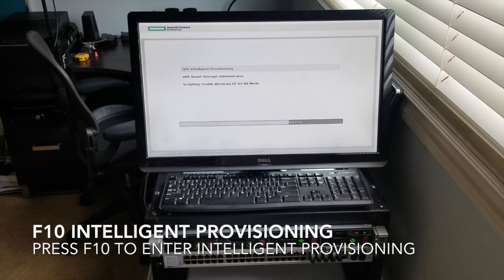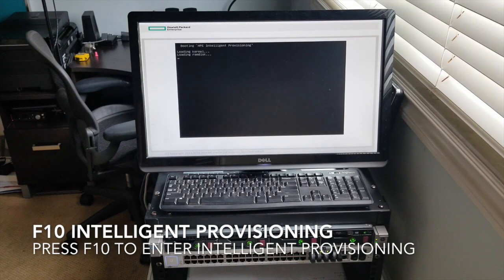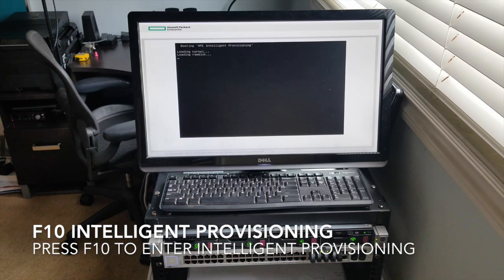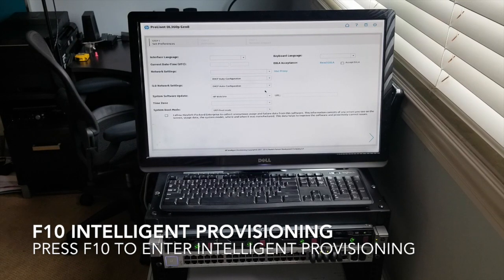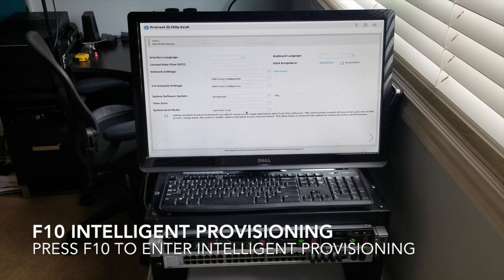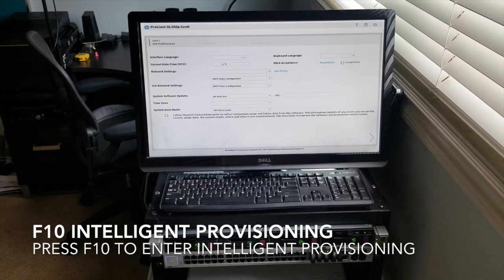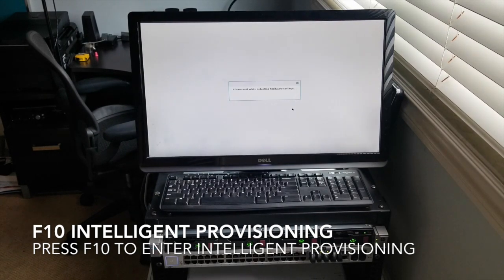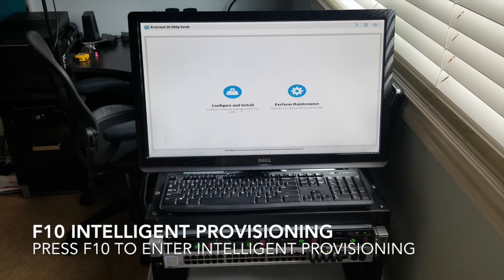F10 Intellignet provisioning from boot overview HP Proliant g8 dl360p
In this video we are powering on the server and entering the f10 menu. This is just a walk through on how to enter the HP intelligent provisioning. The next videos will review some of the features in the f10 intelligent provisioning menu.